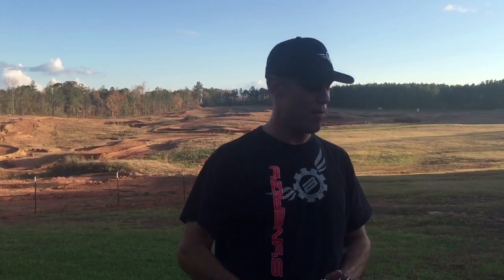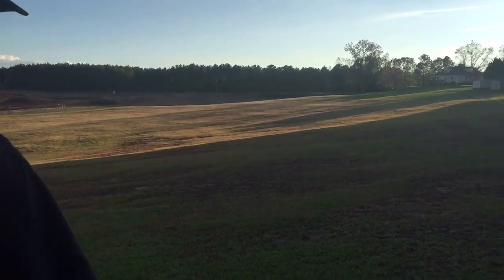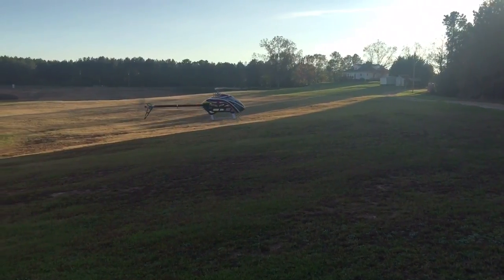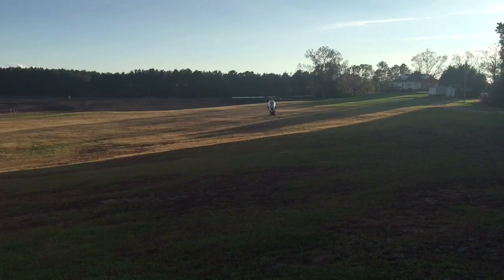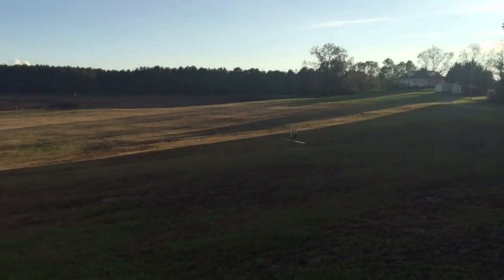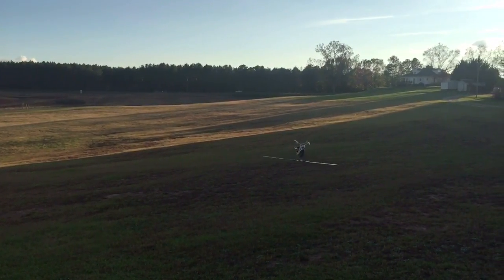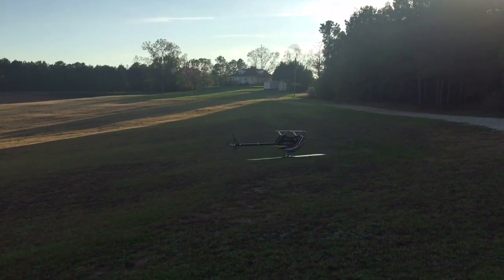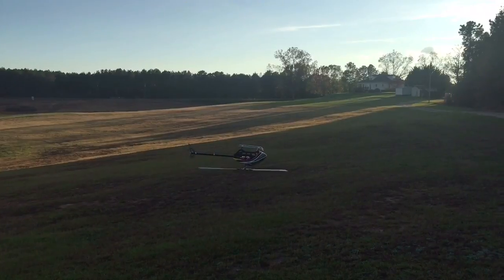Orientation Practice - "Borientation" with Matt Botos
Simple steps to take for improving your flying orientation